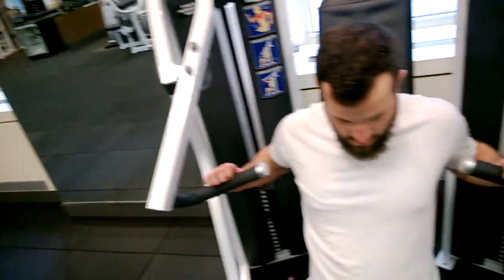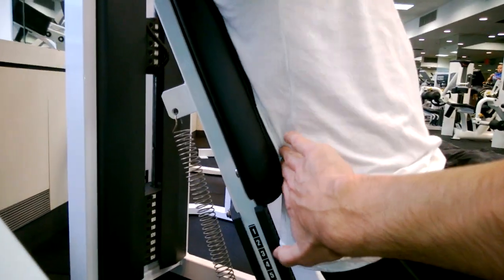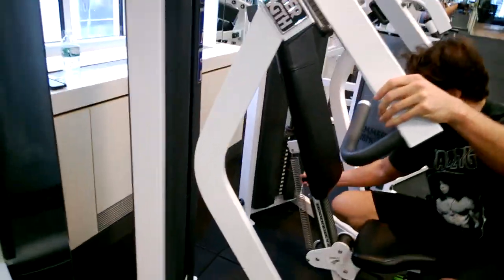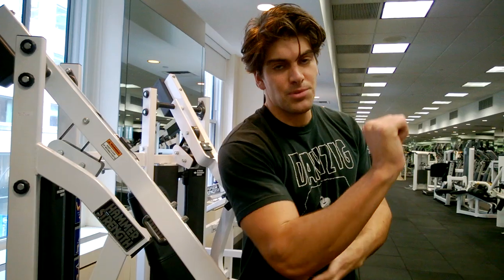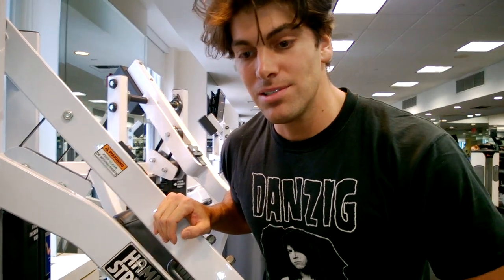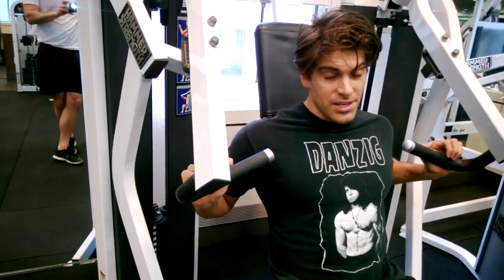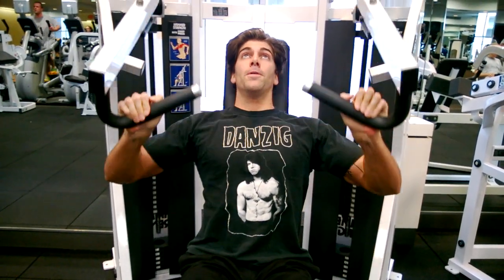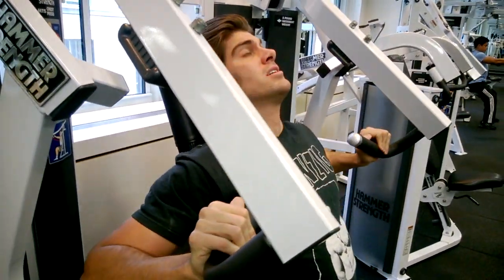how to Incline chest press machine.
always move your body in the direction that the machine wants you to go. make sure your alignment stays on track with the positioning of the machine. keeping the chest open and shoulders down and eliminating tension in the back are all ways to maximize effectiveness and avoid wear and tear in on your joints.